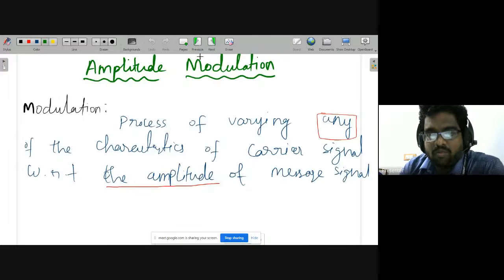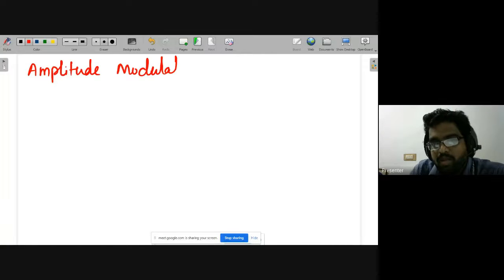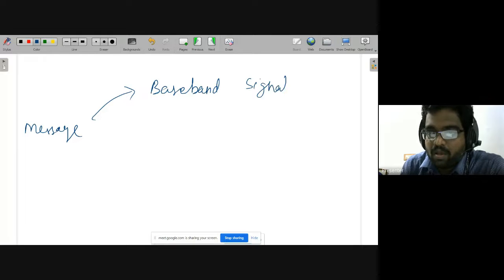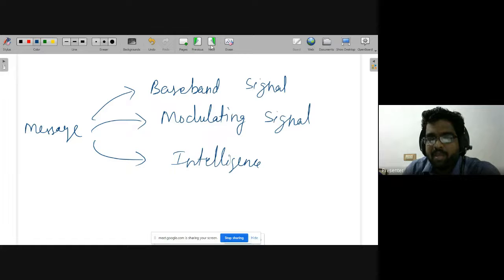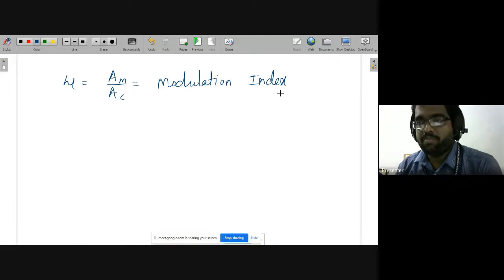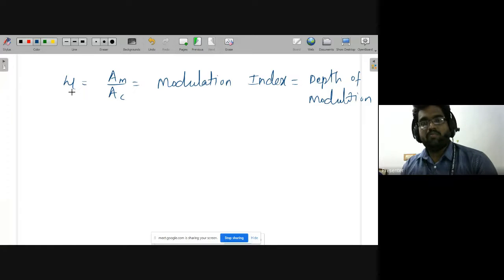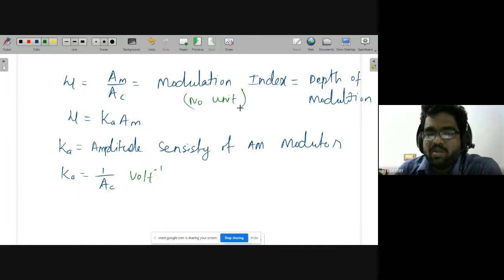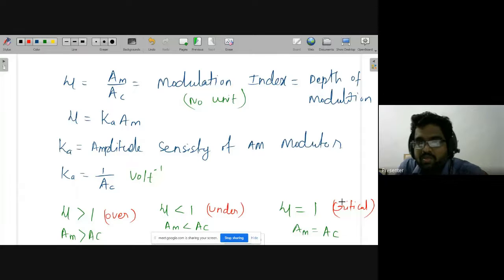1.3 Amplitude modulation Derivation